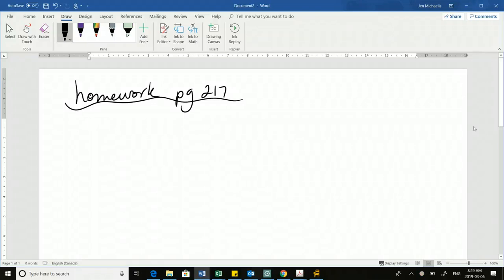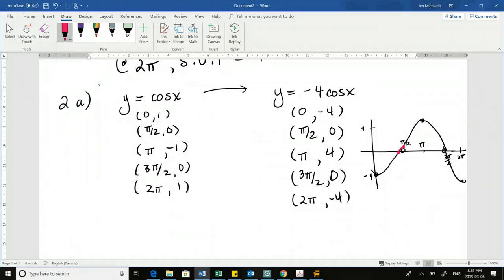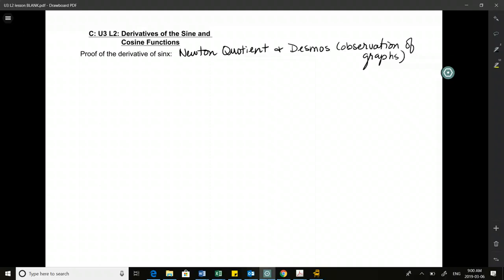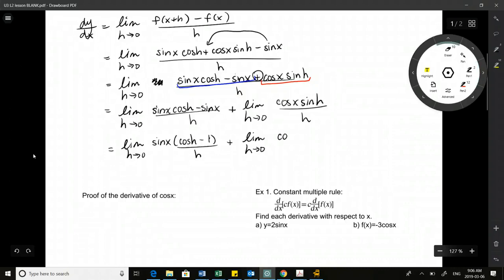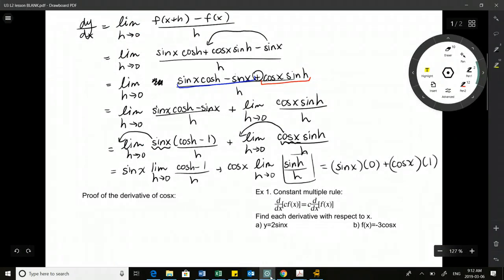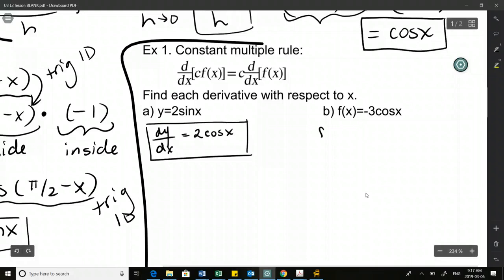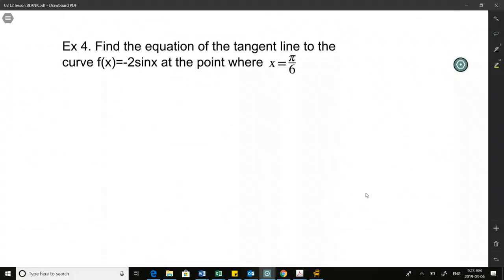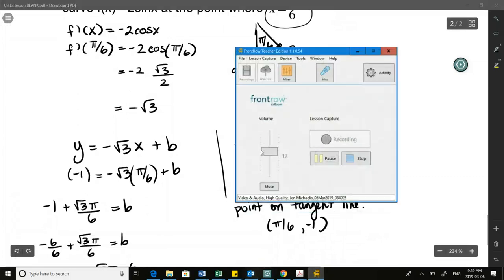Derivatives of Sine and Cosine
In this video, we prove the derivative of sinx and cosx.  We also learn about the constant multiple rules and the sum and difference rules with sinx and cosx.